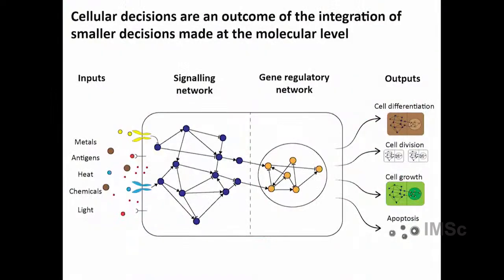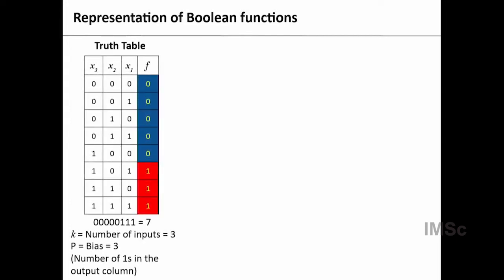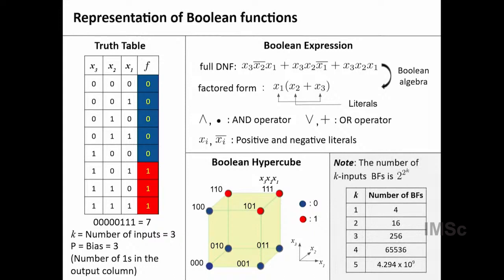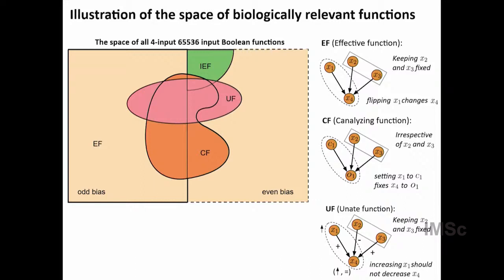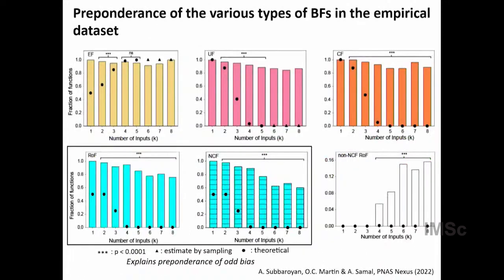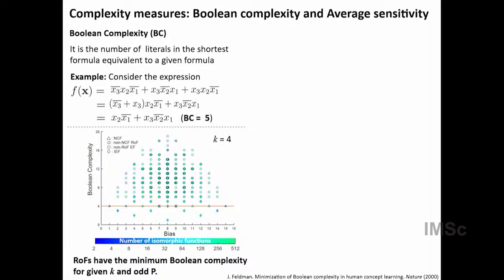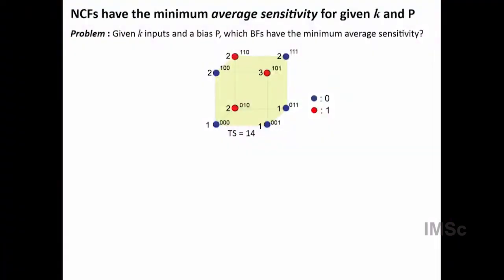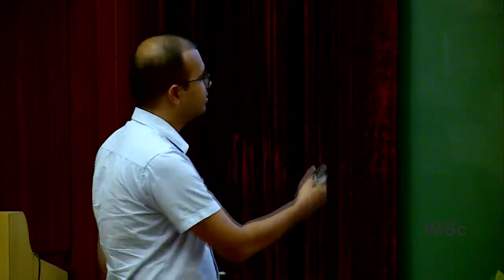Simple regulatory logic appears to drive complex cellular decisions by Ajay Subbaroyan